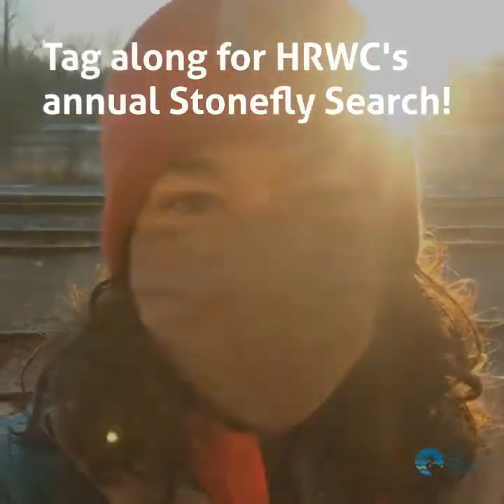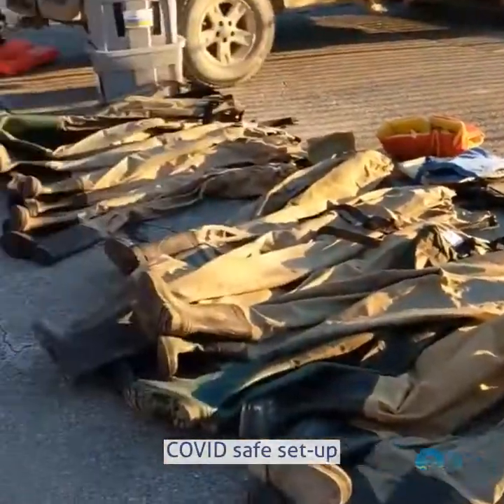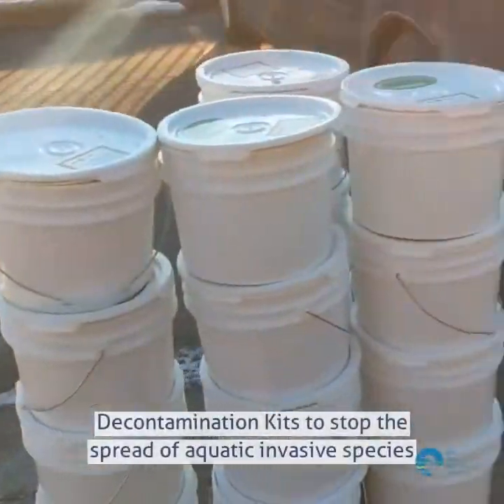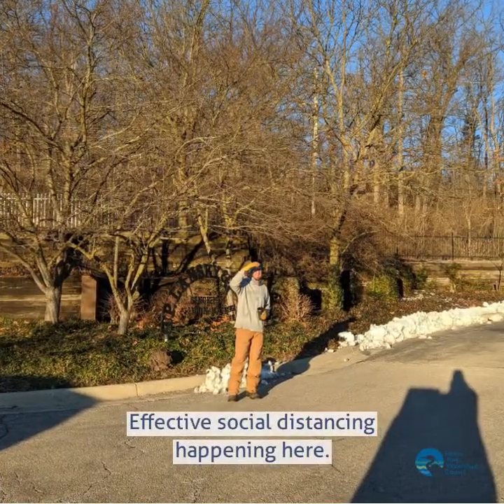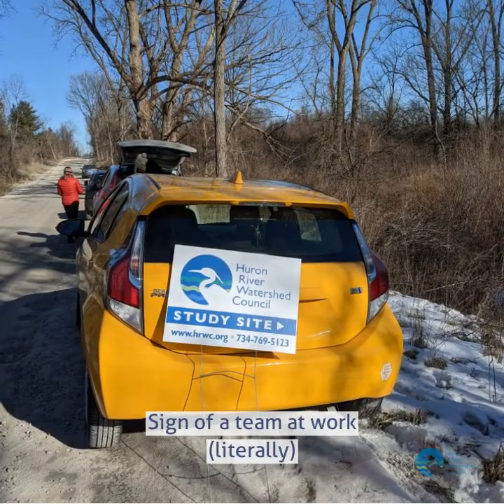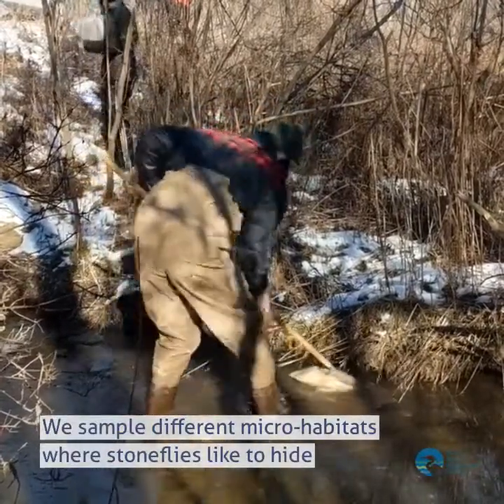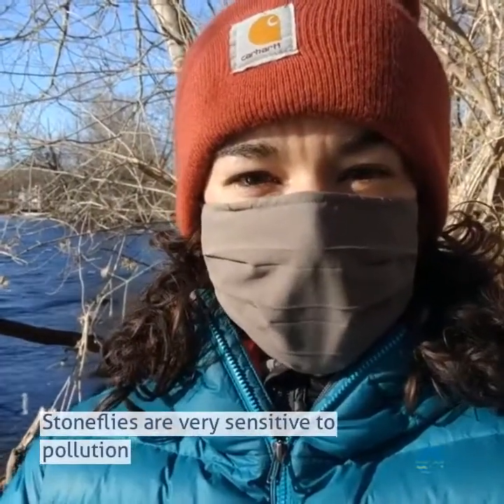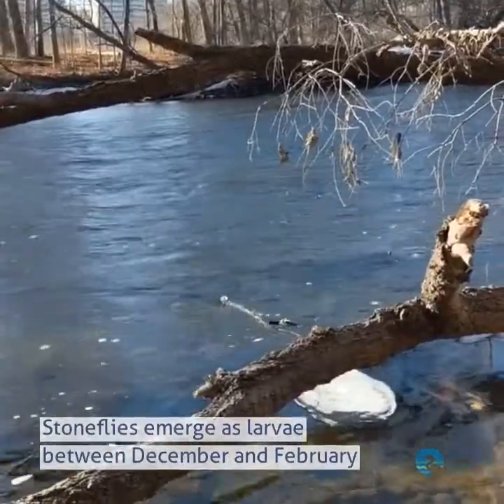Stonefly Search Story 2021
Learn how and why HRWC volunteers head out every January for a Stonefly Search to collect aquatic insects.